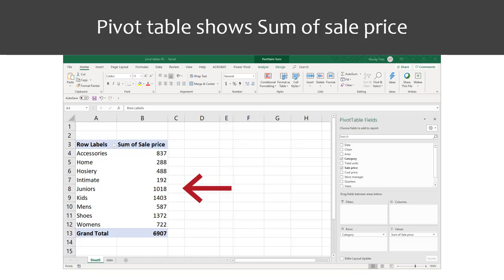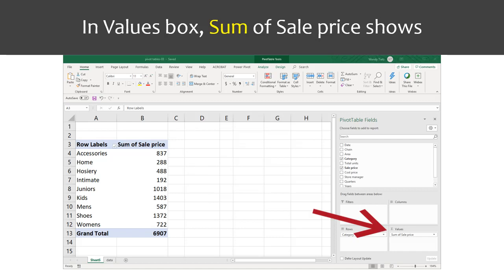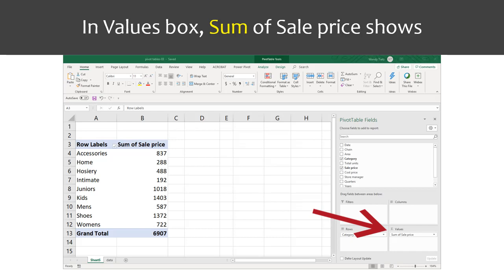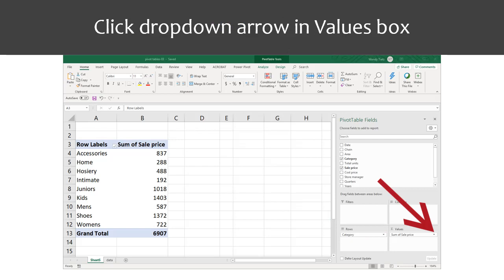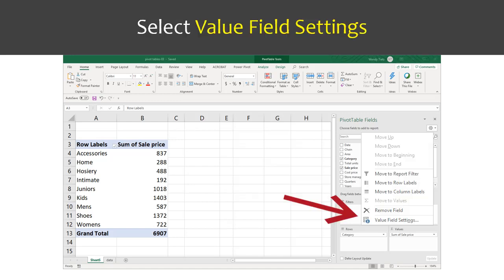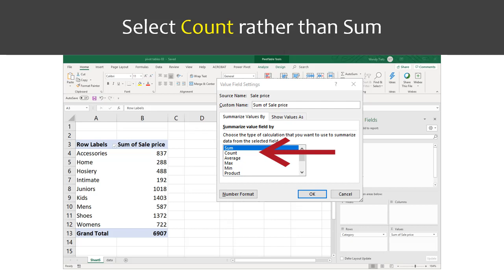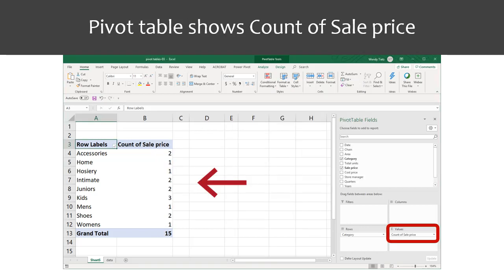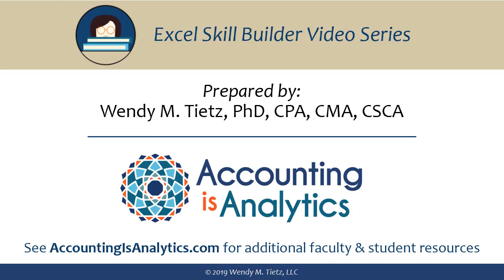104.09 Excel Change a pivot table summary calculation WIN